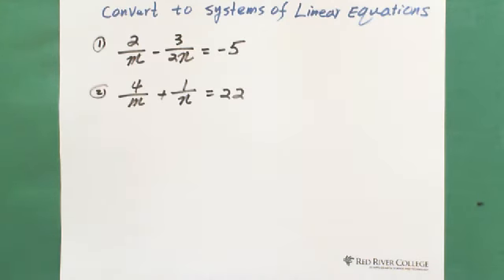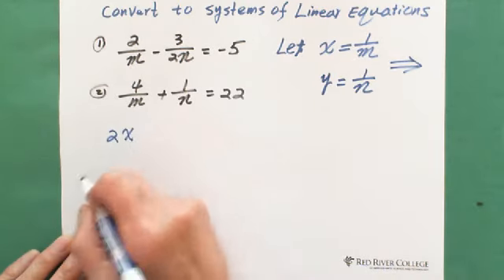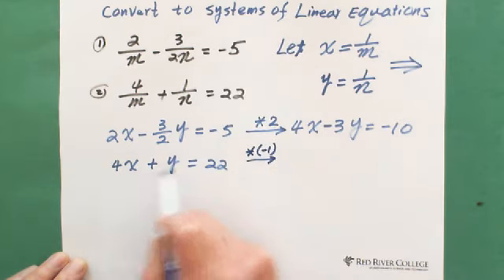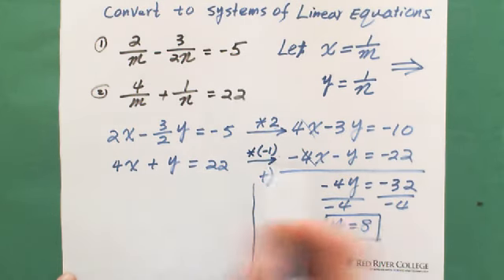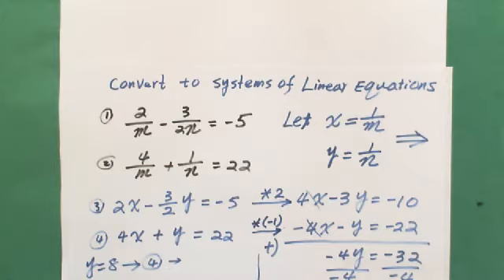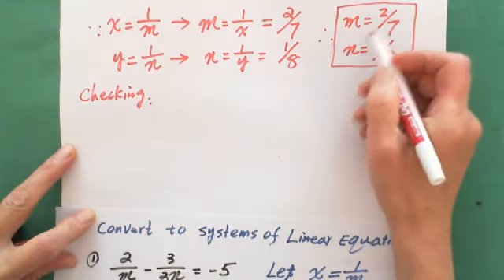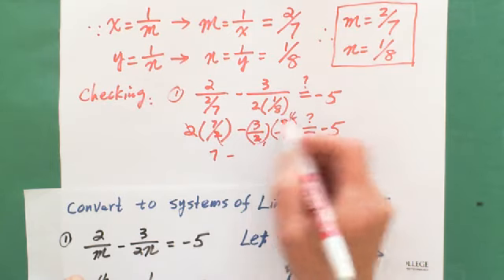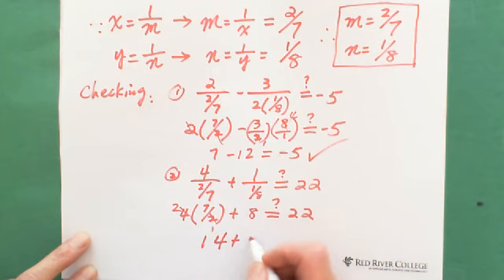Algebra: Solving Systems of Linear Equations: By Substitution (2)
Description: This video shows how to convert a systems of nonlinear Equations with unknowns on Denominators to linear equations by substitution method. This is a very useful method.